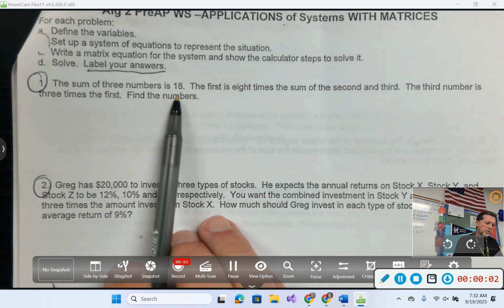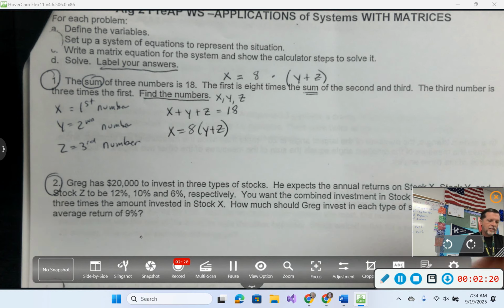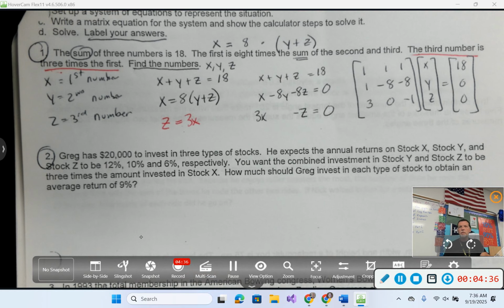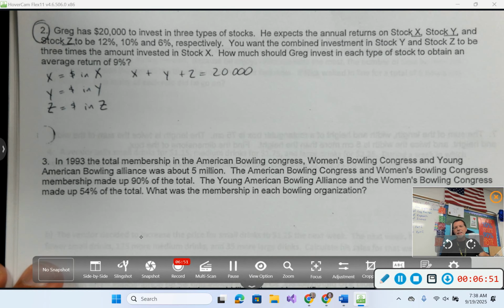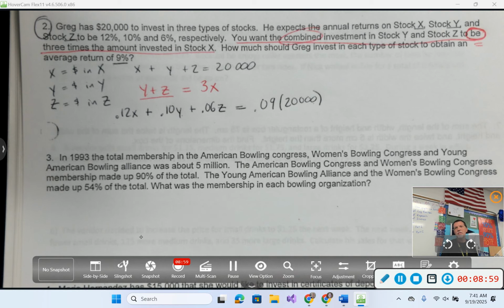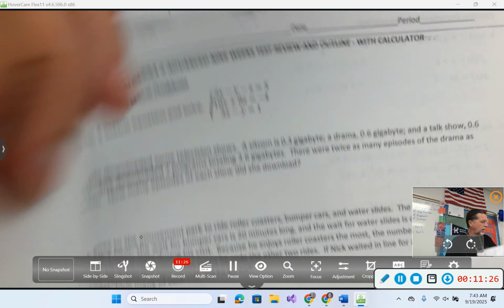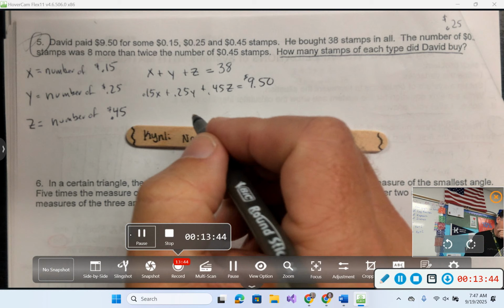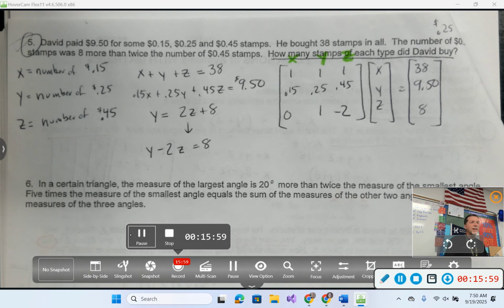Alg2 - Word Problems to Matrices